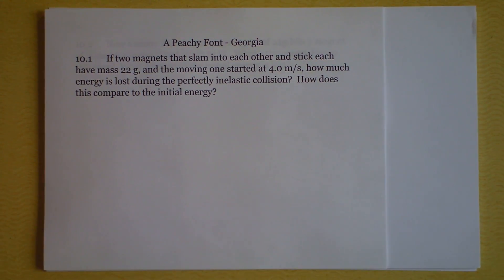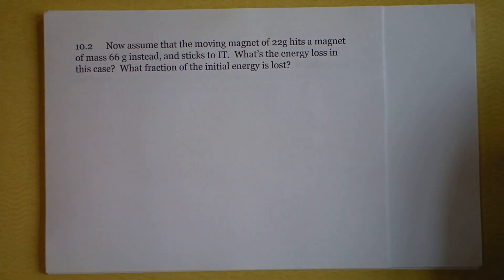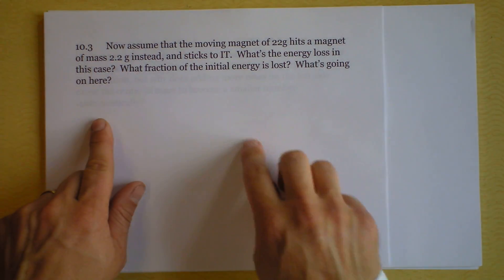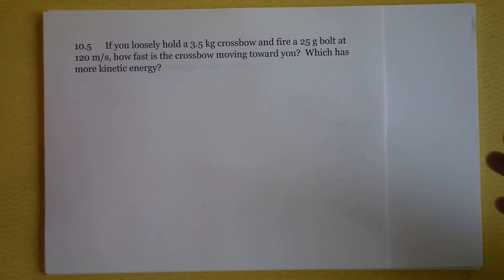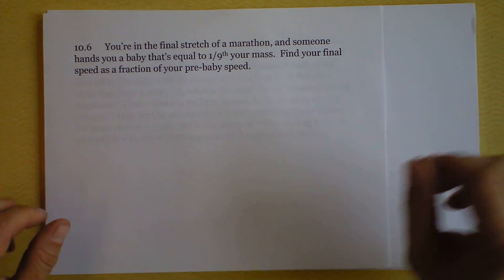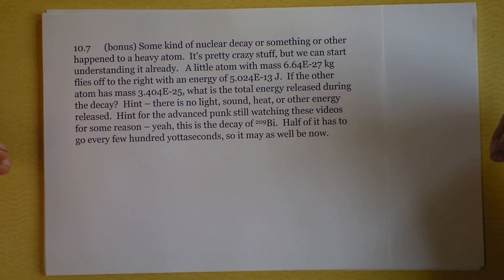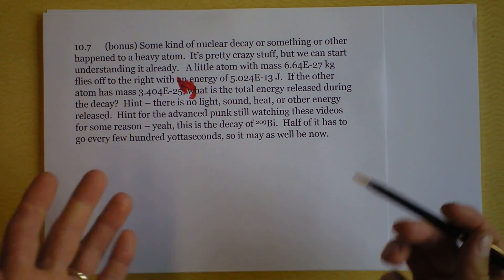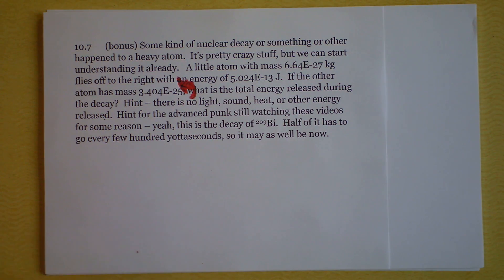Momentum and Collision Problemz | CCP10 | 'Sup Crash Course | Doc Physics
Care to watch a (slightly) slower and deeper approach to the material?  Here is a link to my playlist on momentum:

Feel free to click on any of these links to see my solutions to the problems I pose:

By this complicated system, I hope to motivate you to actually try the problems on yer own.  Only watch me do it if you get stuck.  Get 'em, tiger!